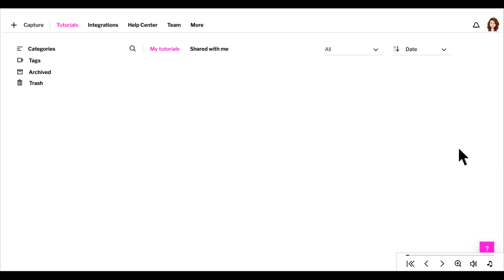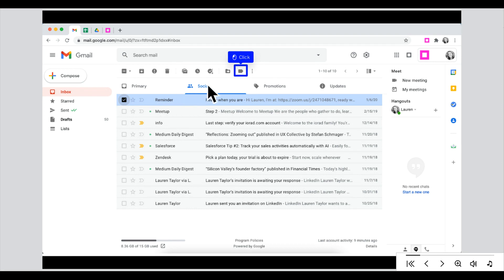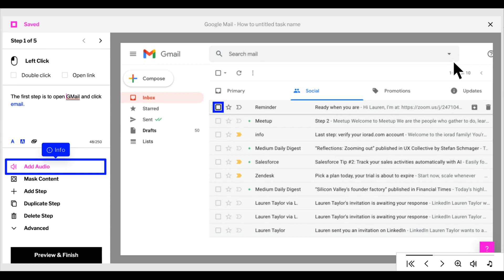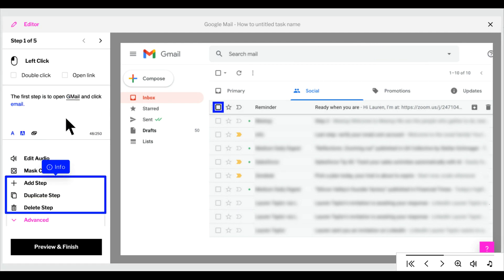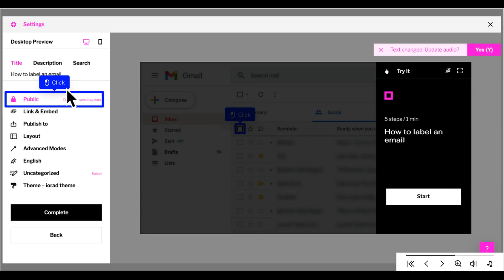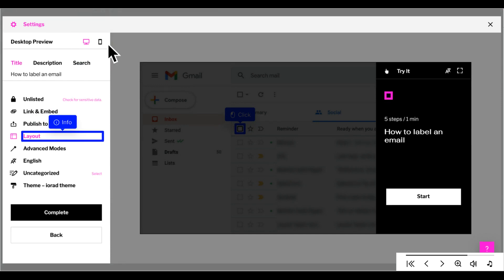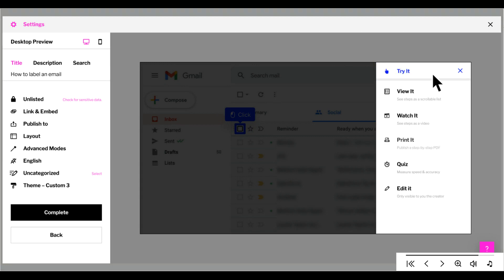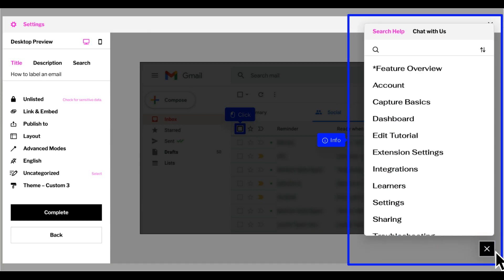Getting Started with iorad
Get started on your iorad journey in just 5 minutes.